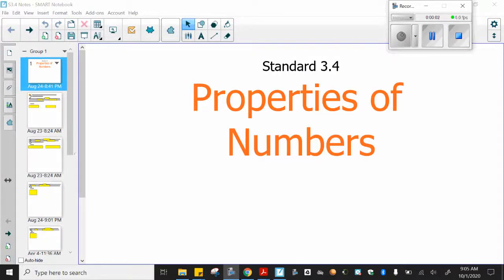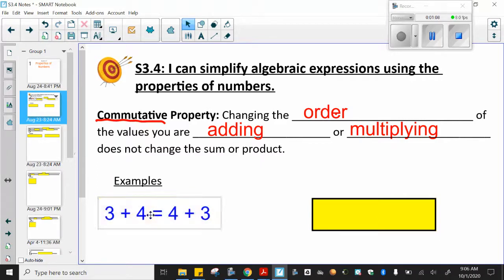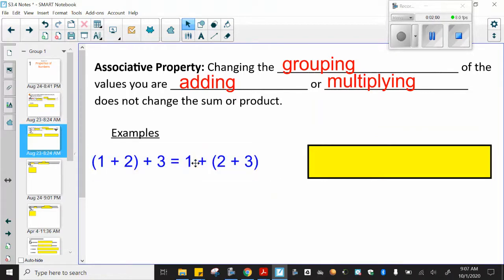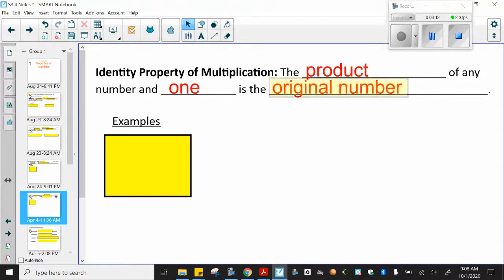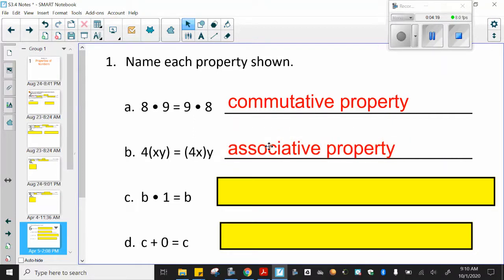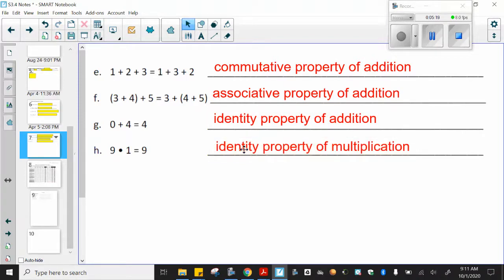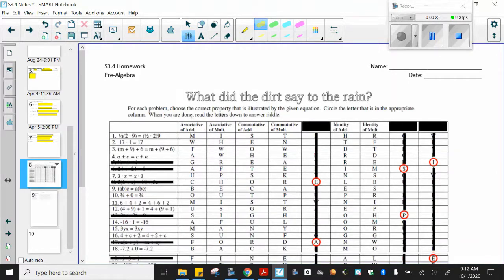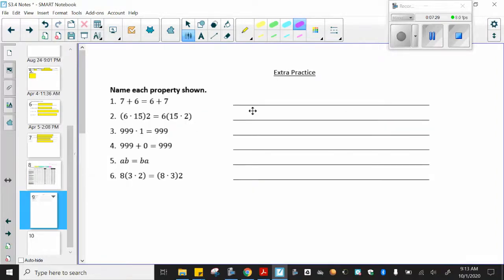S3.4 - I can simplify algebraic expressions using the properties of numbers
S3.4 - I can simplify algebraic expressions using the properties of numbers - NCHS Pre-Algebra